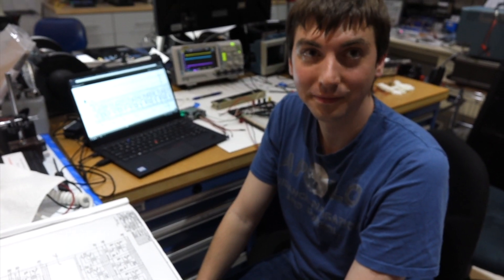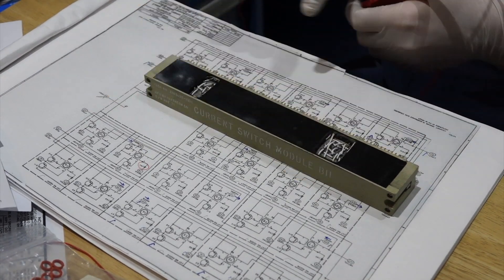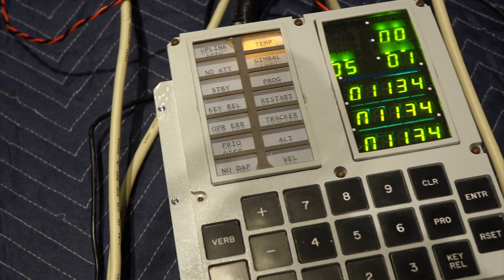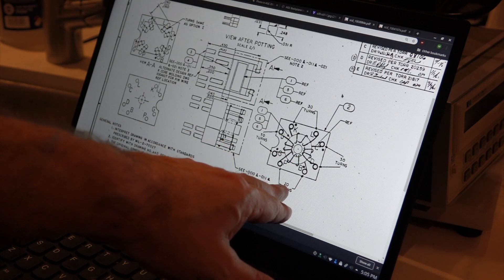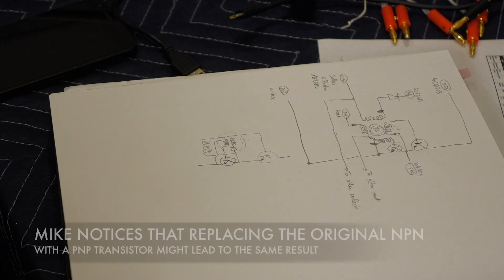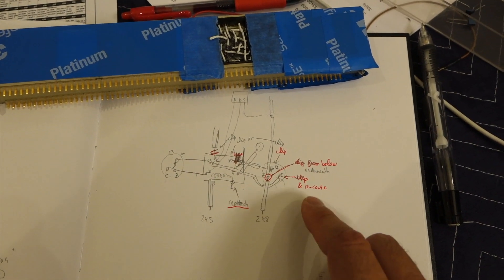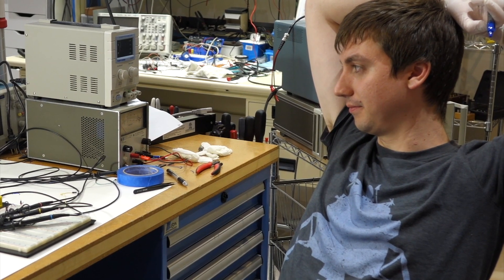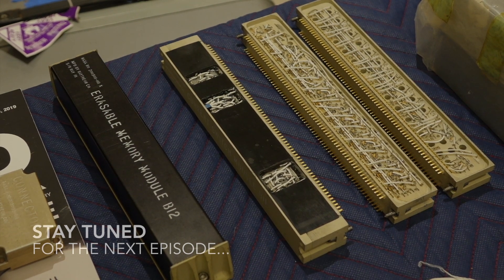Apollo Guidance Computer Part 18: Module B11 rescue, Apollo 13 style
After having repaired two diode faults in our potted current switch module B11, we discovered a third fault. This time it's a short, and at the worst possible place. We'll need a good dose of ingenuity to save the day.